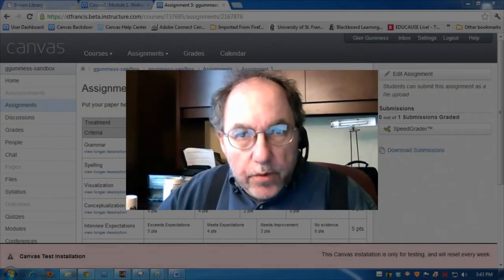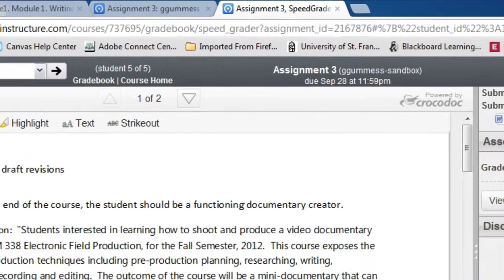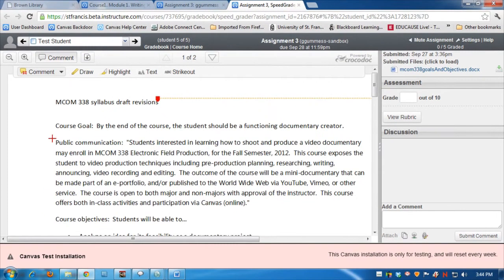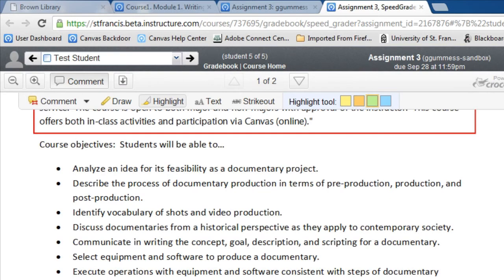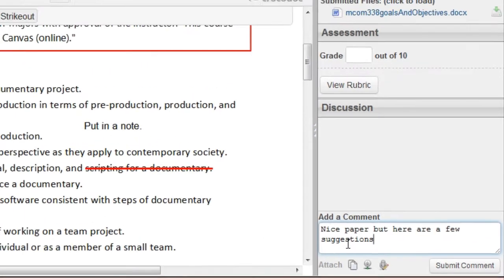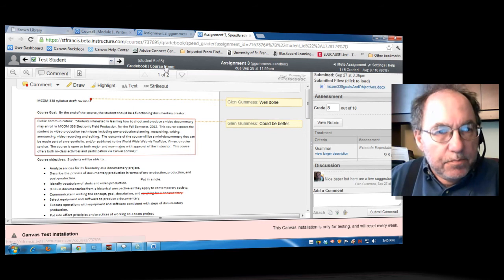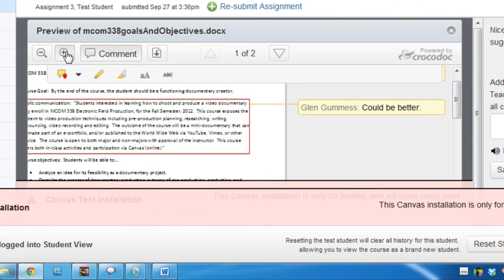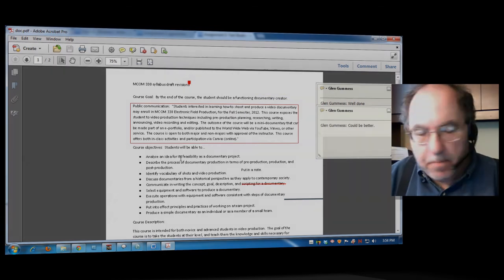Crocodoc demonstration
A 3 and a half minute demonstration of how an assignment submission can be annotated in a new preview application in Canvas